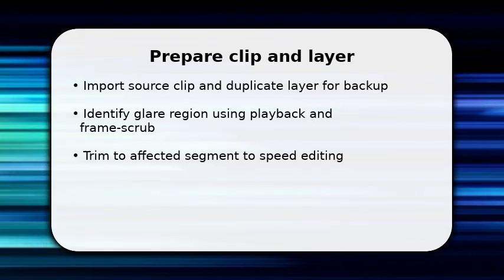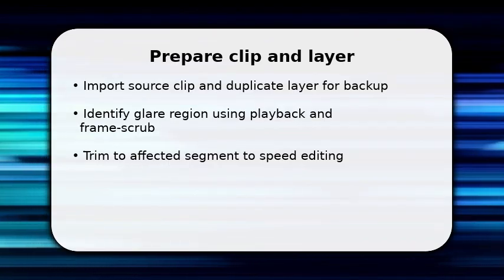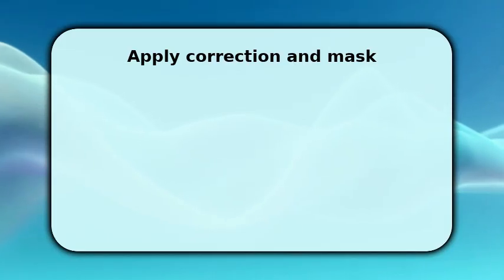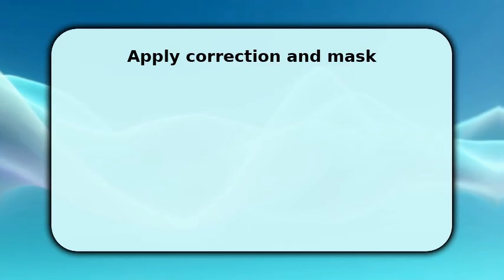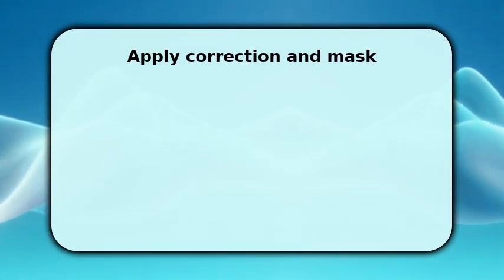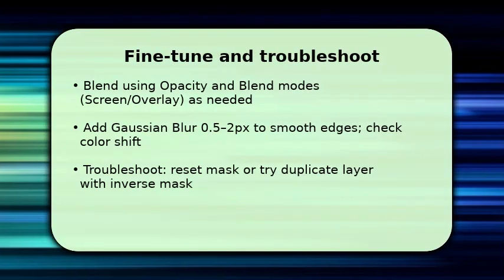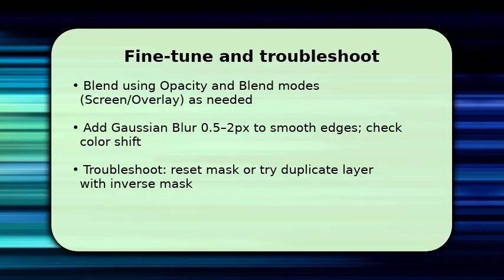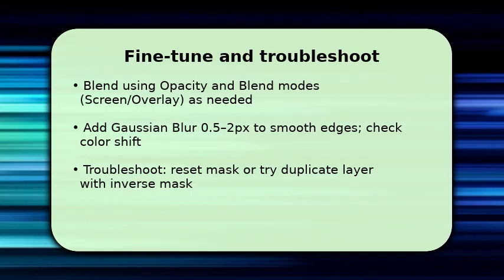How to Remove Light Glare in Capcut (easy Method)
How to Remove Light Glare in Capcut (easy Method) | 🔒 Surfshark VPN Deal — Stay private and secure. $1.99/mo + 3 Months Free ▸

Discover the simple techniques to eliminate light glare in Capcut, enhancing your video' extraneous reflections. This quick guide provides step-by-step instructions for amateur and professional videographers alike.

remove light glare, Capcut editing, video clarity, reflection removal tutorial, lighting in videos, glare reduction techniques, capcut filters, enhance video quality, vlogging tips, post-production edits